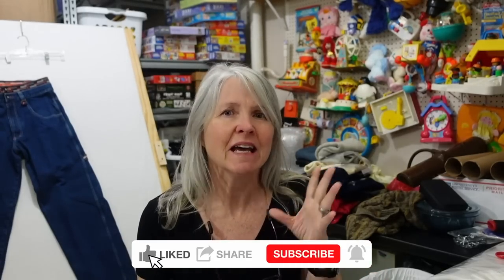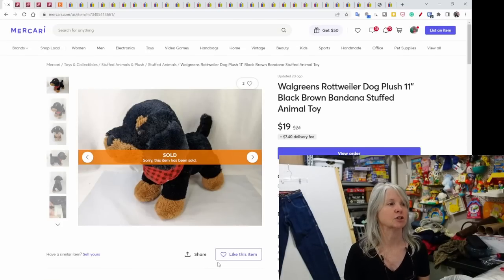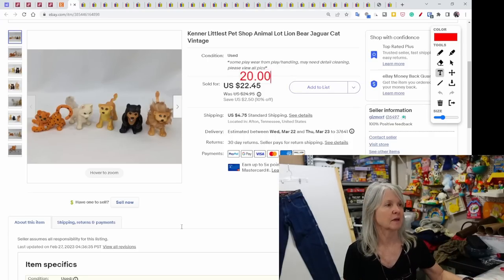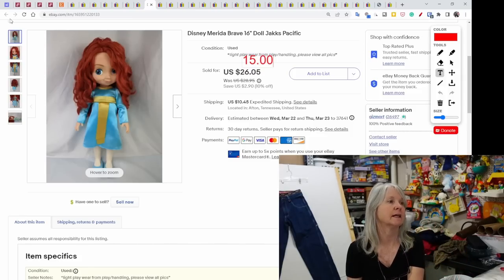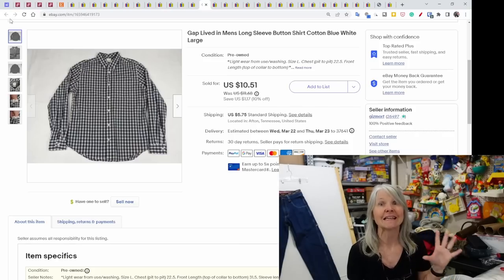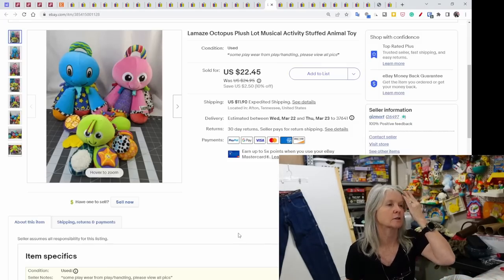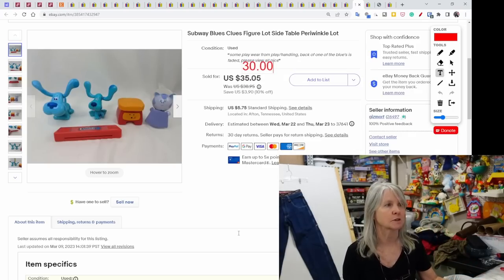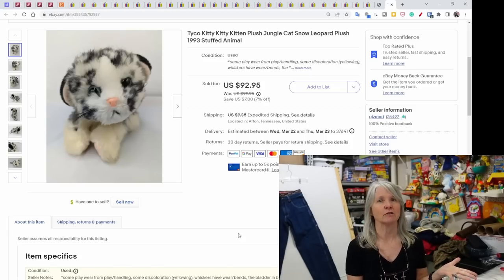Kitty Kitty Kitten Plush Sold For How Much?! And 40 Other Items I Sold Online Last Weekend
Here's what sold online last weekend including a great sale on a vintage Kitty Kitty Kitten Snow Leopard.

Shipping supplies.

Boxes

Poly bags

Cleaning supplies

Storage supplies

Audio/Video equipment

Batteries